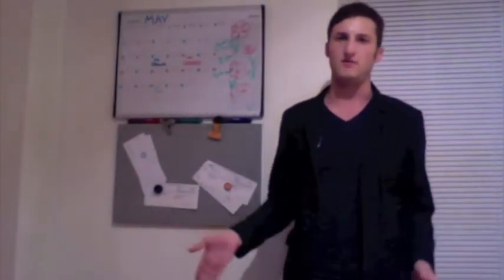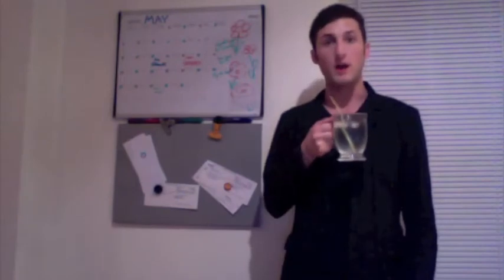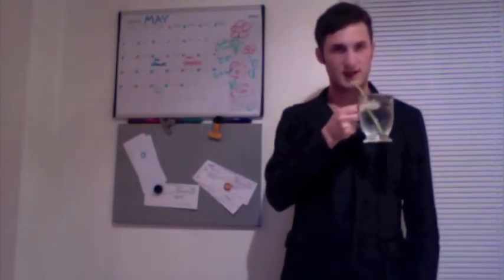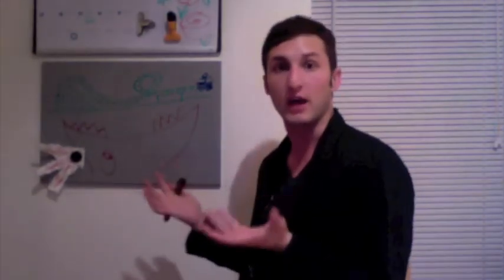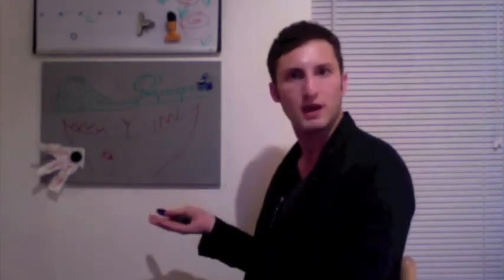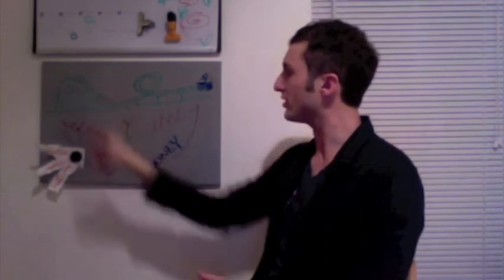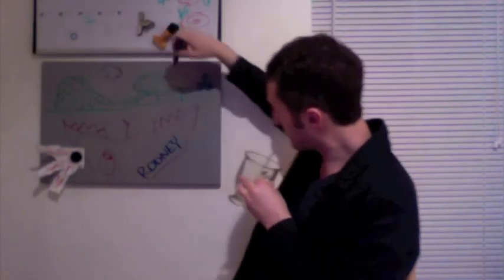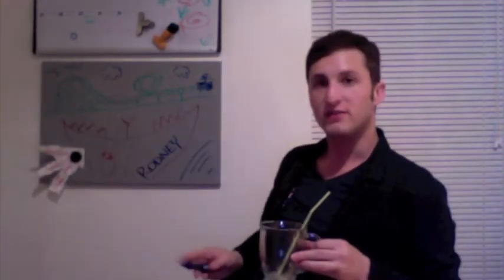Tipsy Art Tips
Who said that alcohol and art don't mix?
...NO ONE. That's who. Now shut up and pay attention.